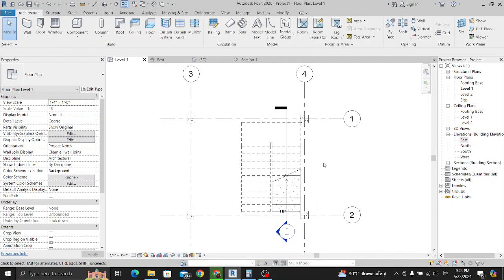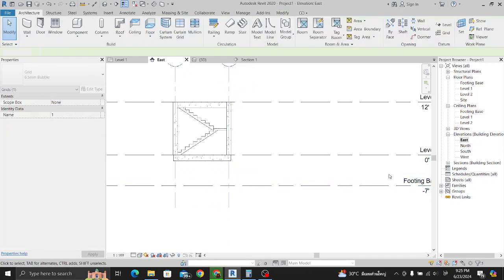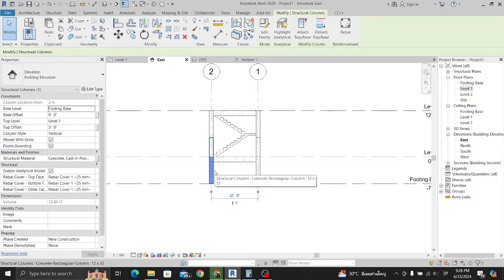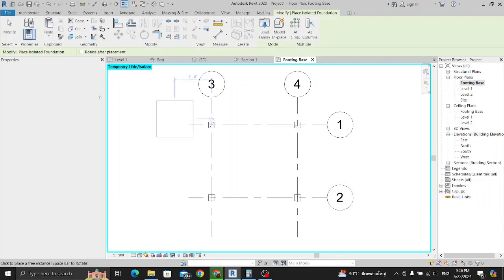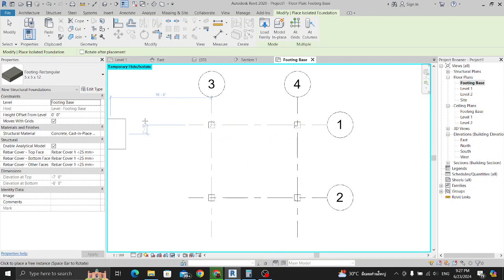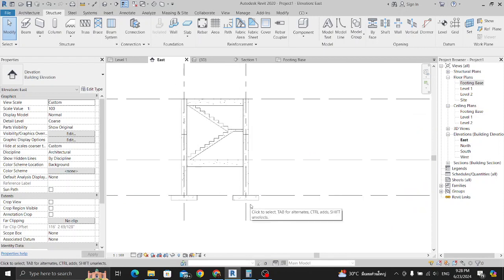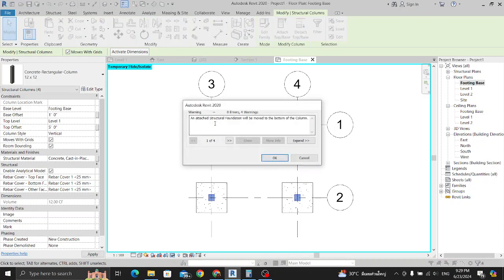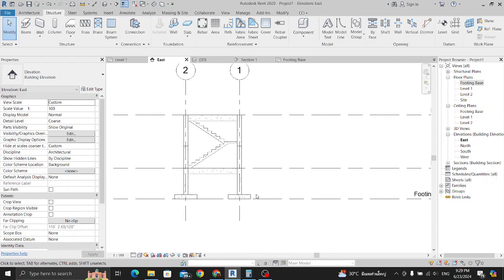Isolated Footing in REVIT